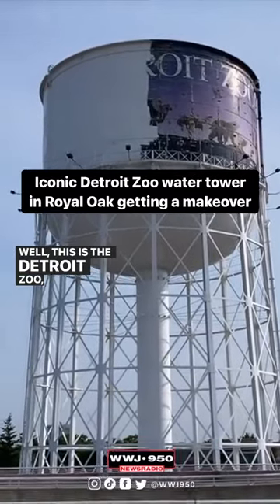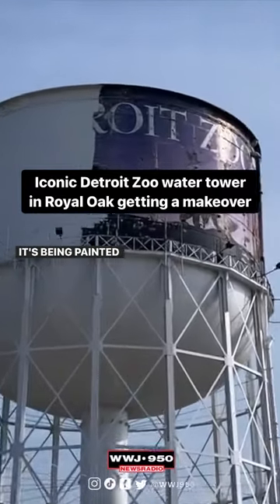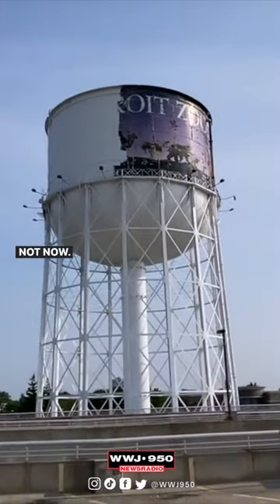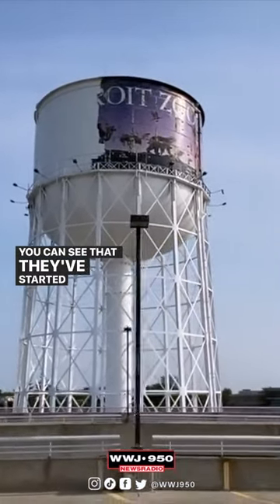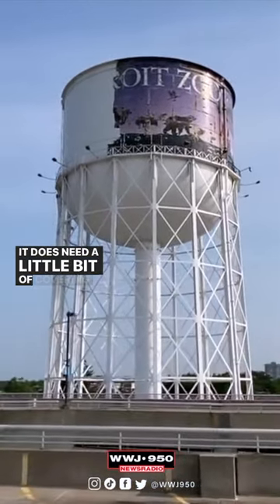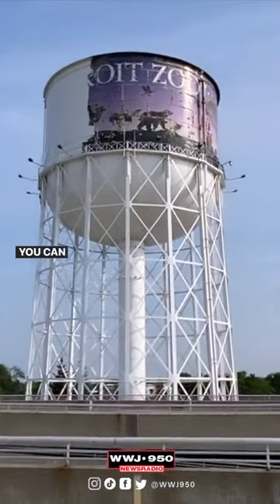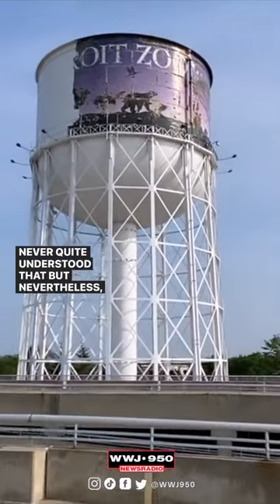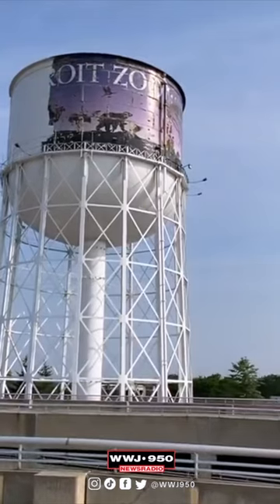Mural on Detroit Zoo's water tower is changing to celebrate 95th anniversary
The iconic mural on the water tower at the Detroit Zoo in Royal Oak is being painted over, and a temporary wrap celebrating the zoo's 95th anniversary will soon be revealed.